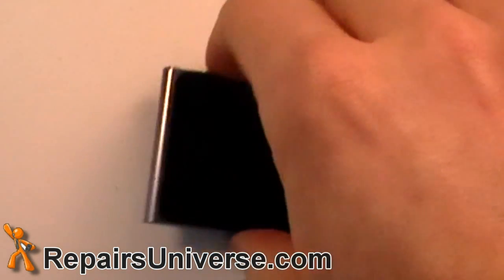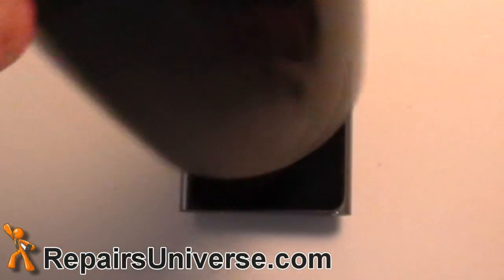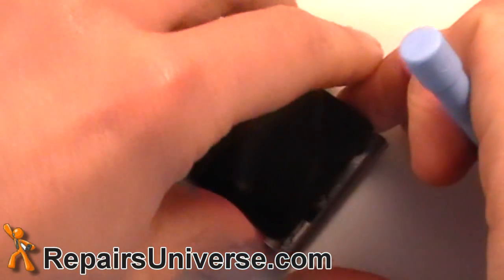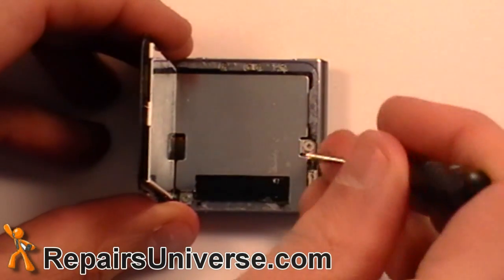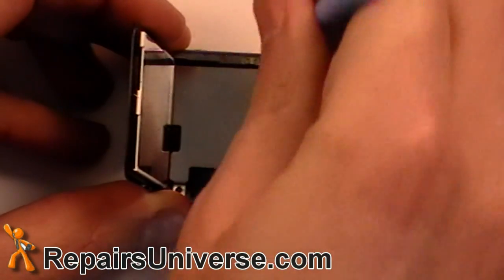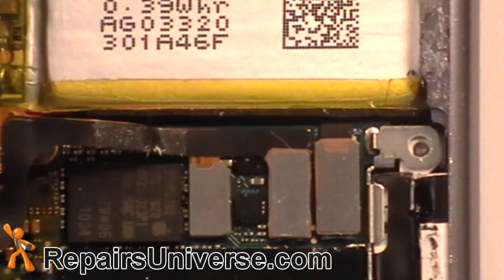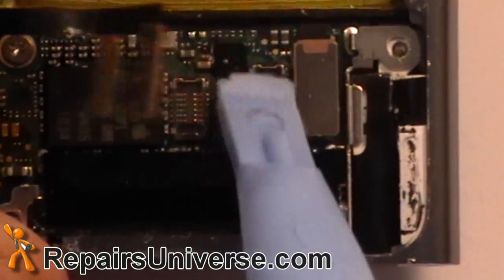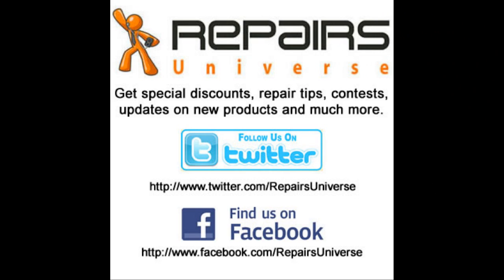iPod Nano Screen Replacement Repair Guide - 6th Gen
- All iPod Nano replacement parts and repair tools available here.
This video take apart replacement repair guide shows how to replace a damaged or cracked glass touch screen digitizer + LCD screen on the iPod Nano 6th Generation.